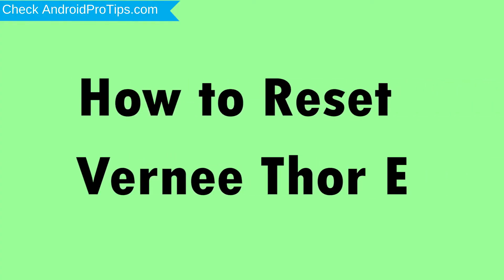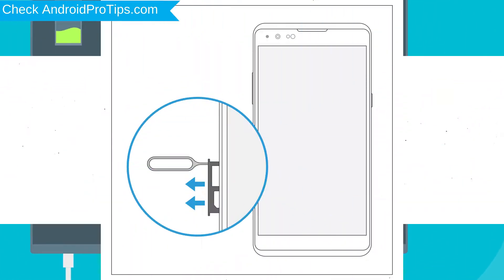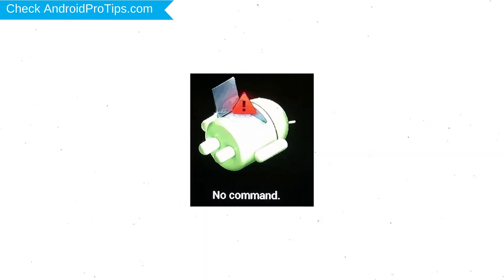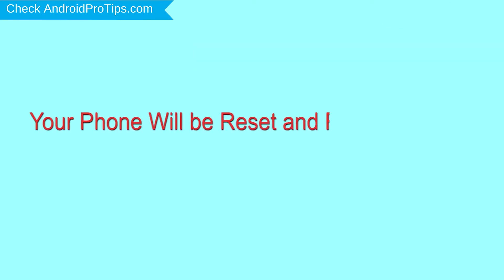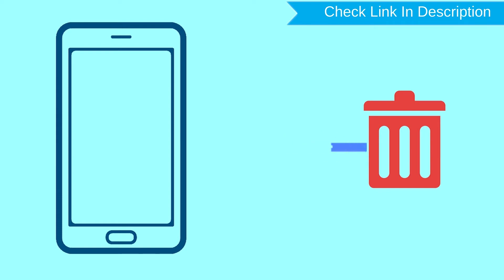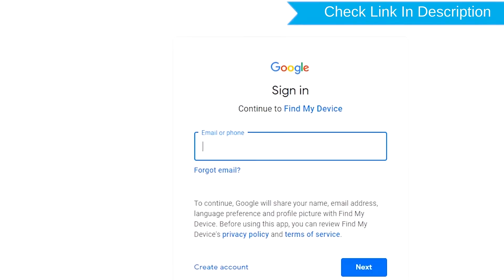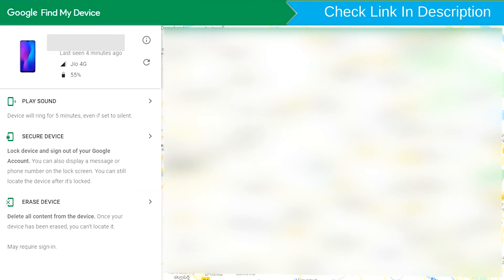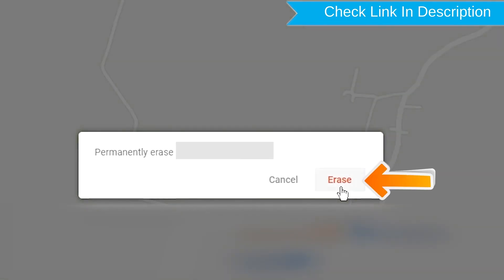How to Reset & Unlock Vernee Thor E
You can easily Hard Reset Vernee Thor E android mobile here. You can also unlock Vernee Thor E phone when you forgot the password.

In this video, you can learn how to reset Vernee Thor E android phone in different ways.

Video Contents
How to Hard Reset Vernee Thor E.
Reset Vernee Thor E without password.
Unlock Vernee Thor E Android phone.
Reset Vernee Thor E with Google Find My Device.
Wipe/delete data on Vernee Thor E.
Vernee Thor E format when forgot password.
Vernee Thor E bypass google account protection.

Hard reset Vernee Thor E

First, Switch off your Vernee Thor E mobile, by holding the power button.
After that, Hold down the Volume Up + Power Button for a few seconds
When you see the Boot Mode on your screen, release all the buttons.
Then, Choose Recovery mode Option By Using Volume buttons and press Power button to Confirm it.